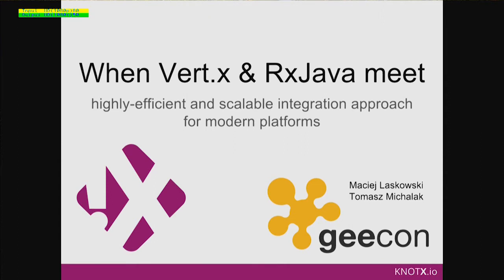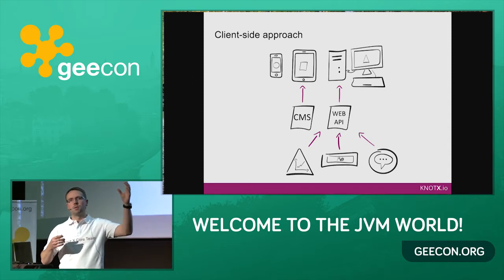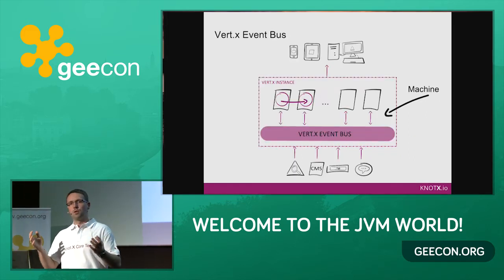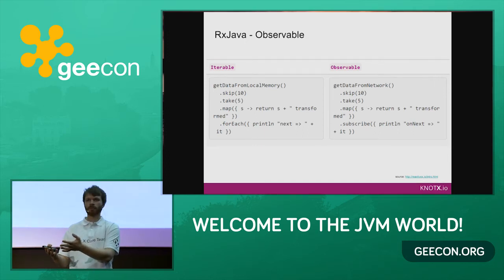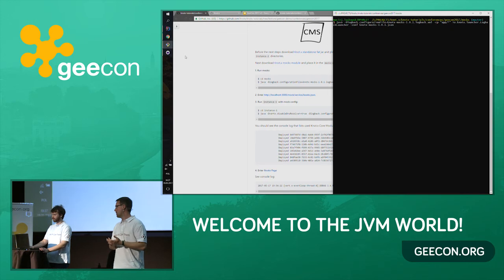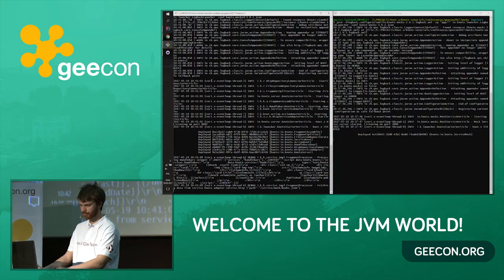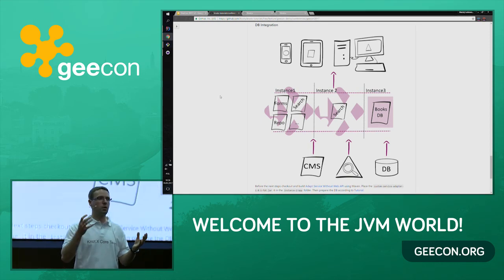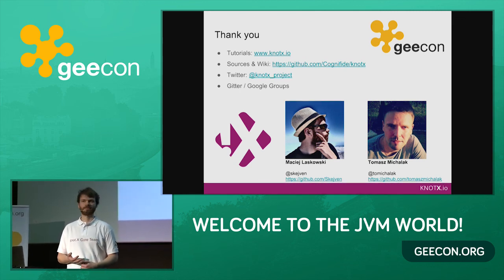GeeCON 2017: M.Laskowski/T.Michalak - When Vert.x & RxJava meet - Knot.x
When Vert.x & RxJava meet - Knot.x: highly-efficient and scalable integration platform for modern websites

Let's imagine an online banking website containing different features like a chat box, exchange rates, stock data and user profile information. The site has a high performance characteristic, despite of its complexity and target publishing channels. All those features come from different providers/vendors having their own teams working in various modes, technologies and release cycles. Knot.x connects all of them in a controlled and isolated way, preventing any undesired interferences. It combines asynchronous programming principles and message-driven architecture providing a scalable platform for modern sites. If you want to see Vert.x, RxJava in action you can not miss this talk. During the talk we will explain the idea behind Knot.x and show how Knot.x impacts systems architectures.